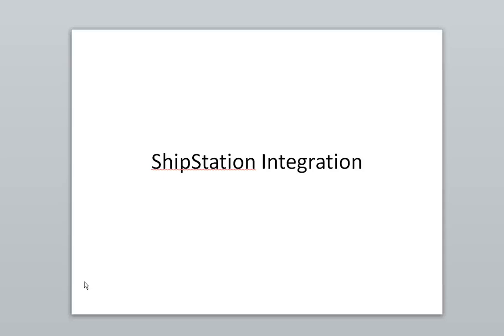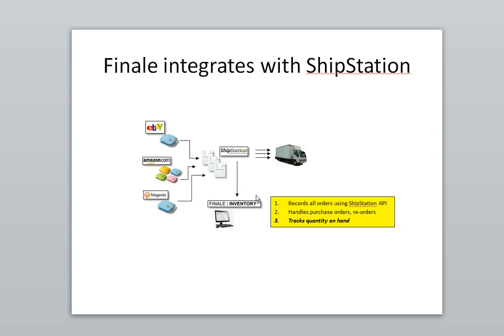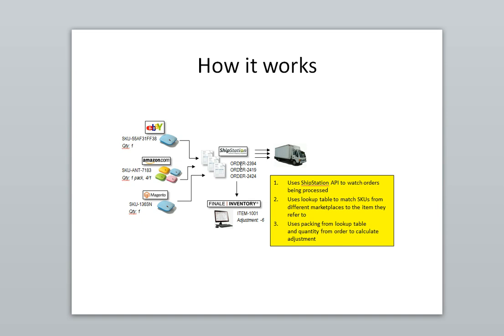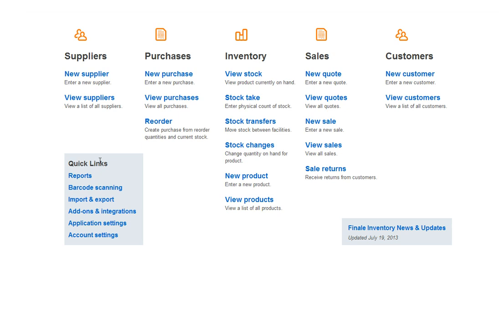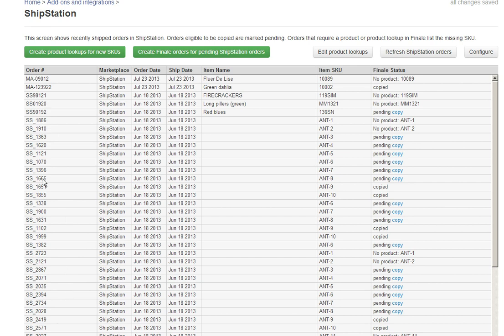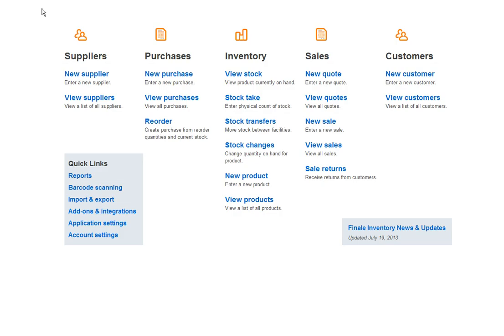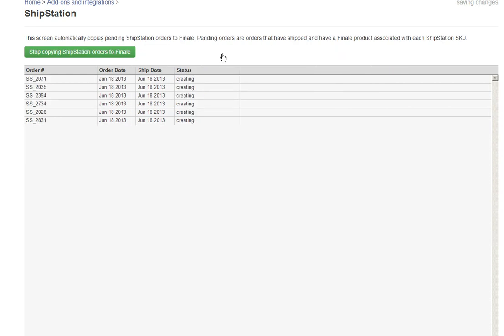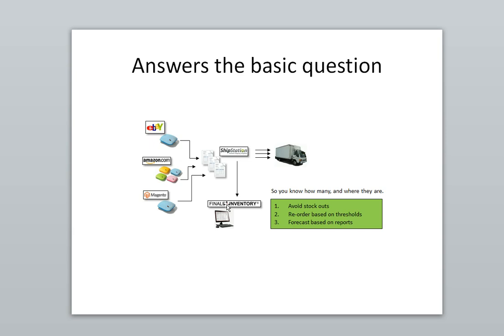ShipStation Inventory Management with Finale Inventory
Check our the new ShipStation interface

Using ShipStation and FinaleInventory to manage shipping and keep accurate counts of your inventory. To learn more about ShipStation inventory management solution please go